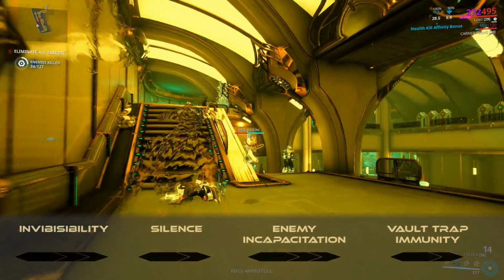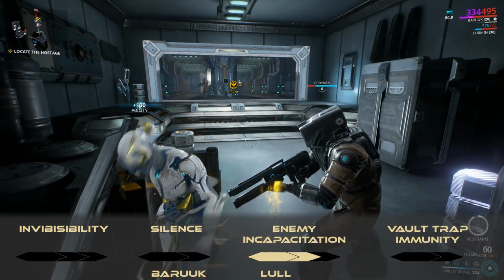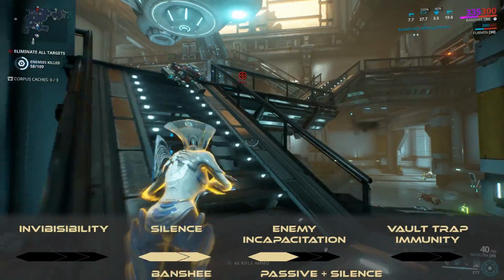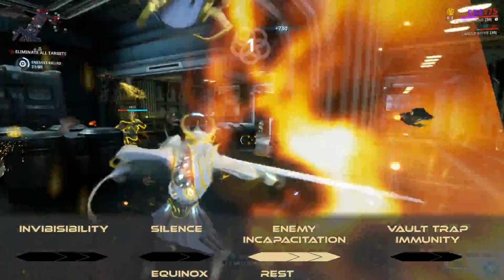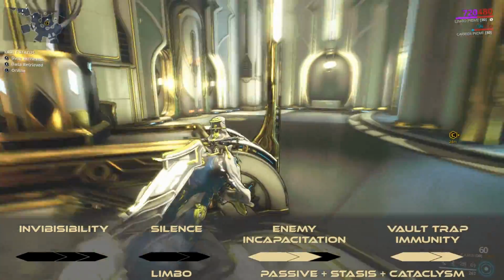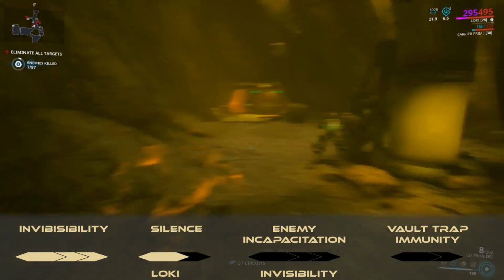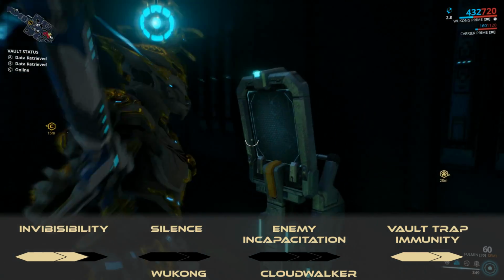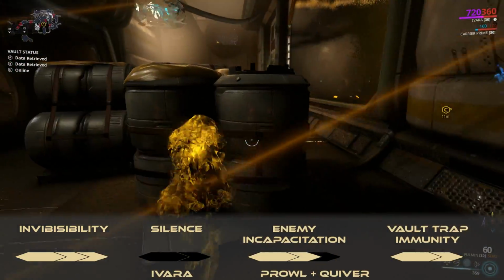Stealth frames | Warframe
Do you want to be invisible? Unseen and unheard? Or would you rather bypass lasers and traps in spy vaults? Here's every frame that add stealth to their kit and allow you to knock out missions without anyone ever knowing you were there. Be a true space ninja.

I'll be honest, I think Spy missions are my favourite ones in Warframe. They're just so satisfying, with or without a stealth frame.

Once again a thanks to Bibiscular Designs for his contribution to the thumbnail. You can see more of his stuff

==TIMESTAMPS==
0:00 Introduction
1:02 Atlas
2:11 Baruuk
2:53 Ash
3:45 Banshee
4:40 Equinox
5:21 Wisp
6:13 Limbo
7:07 Loki
7:42 Octavia
8:28 Wukong
9:23 Ivara